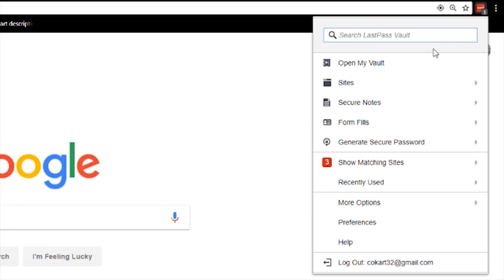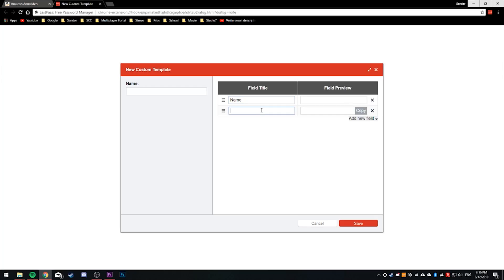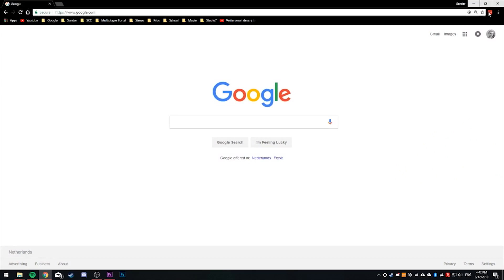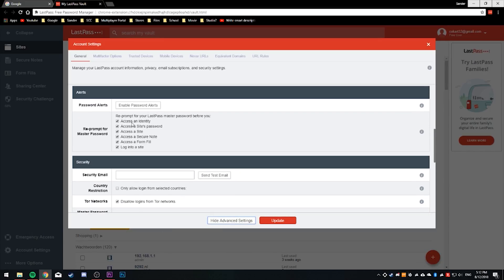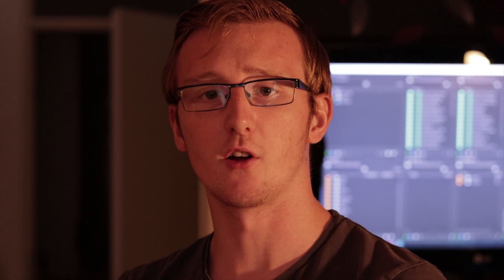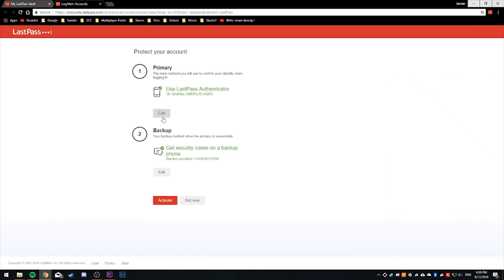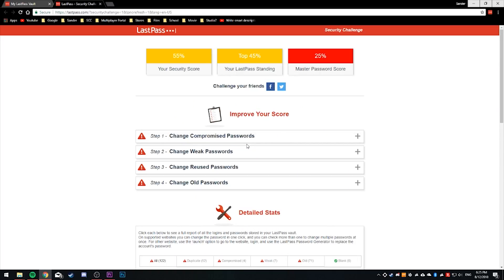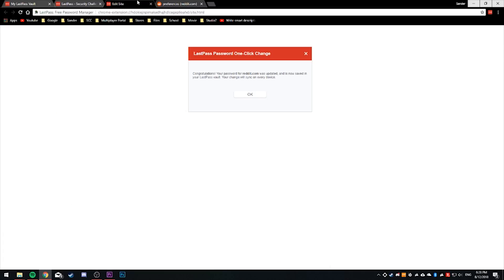Lastpass - Worlds BEST Password Manager?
In this video I'll tell you all about LastPass, a password manager software That is free to use without any catch under the grass!  enhance your security with no compromises using LastPass’s password generator  and superb encryption and multi Factor authentication options and multiple security walls to keep you safe

The most fun I've had shooting a video!